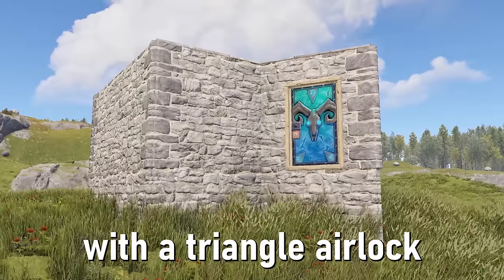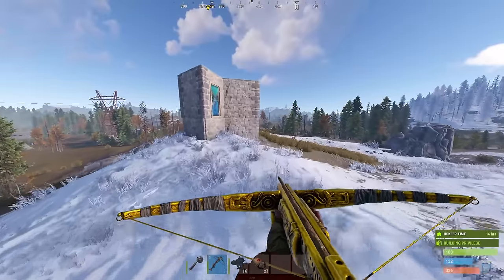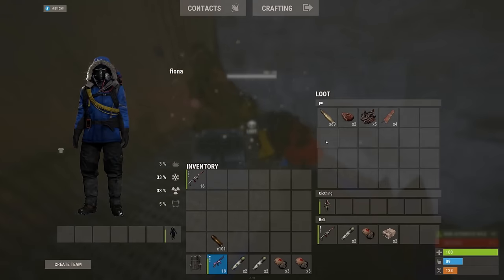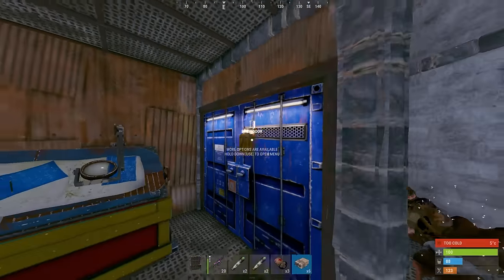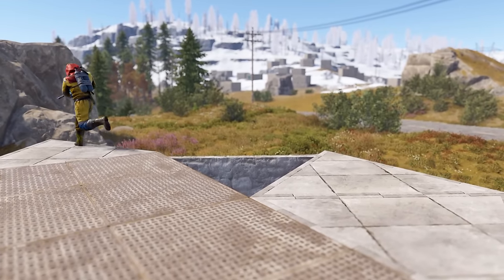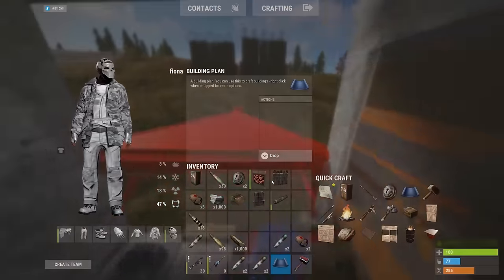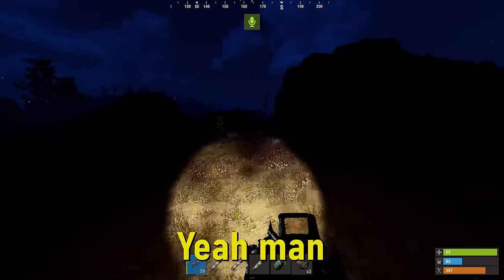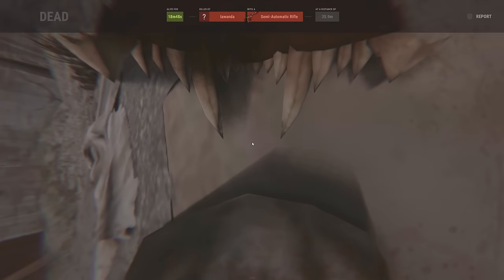I Built 100 Bases and Became Theoretically Unraidable - Solo Rust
I built 100 bases which meant that there was a one percent (1%) chance that any raider would be able to pick the correct base, and it worked perfectly as planned.

One two by two with a triangle airlock costs 4845 stone to build. 100 two by twos, costs just shy of 500 thousand stone. However having 100 bases also means that there is mathematically only a one percent chance that someone raiding will pick the correct base, and that might just make it worth it.

0:00 - Intro
0:19 - Day 1
4:29 - Sponsor
5:00 - Day 1
10:03 - Day 2
28:40 - Day 3